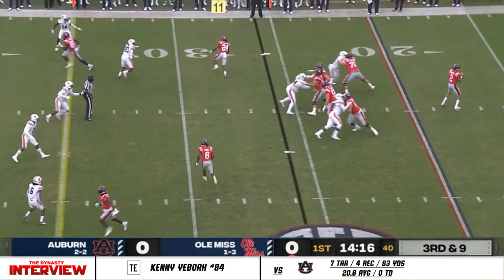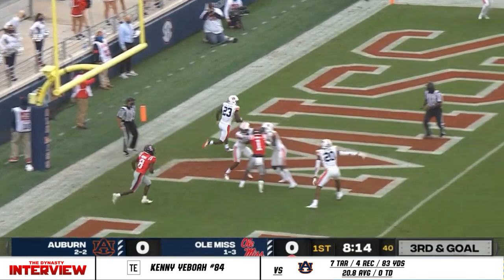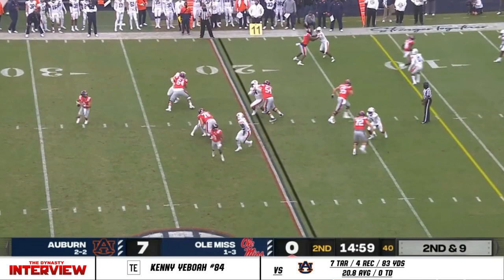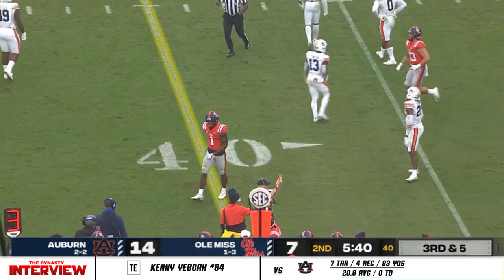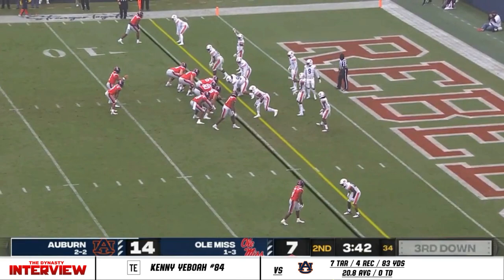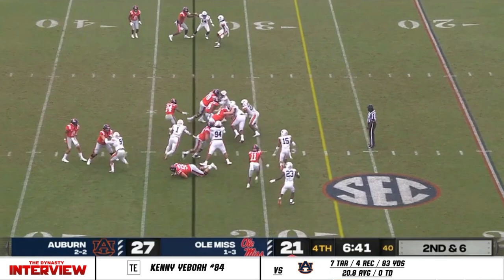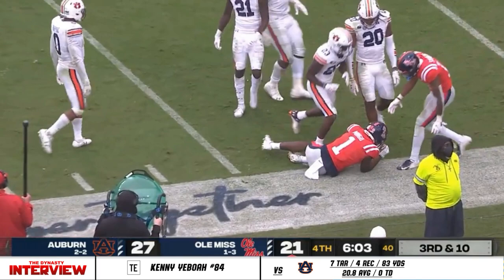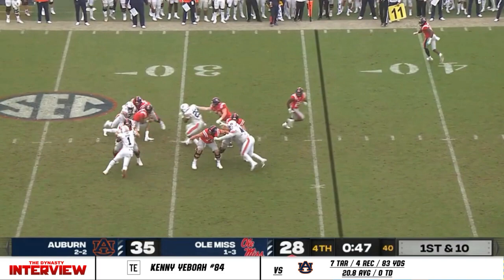Kenny Yeboah - Ole Miss TE #84 vs Auburn (2020)